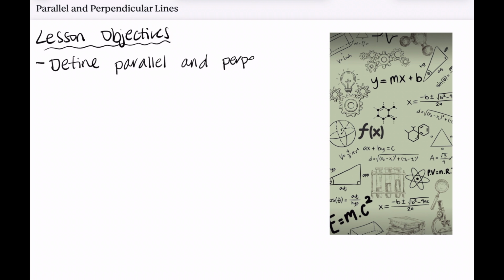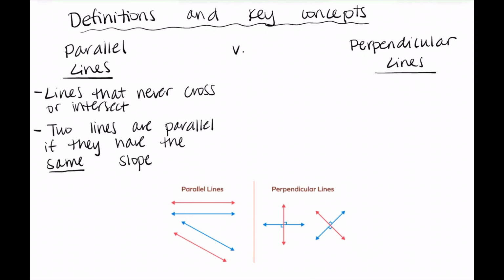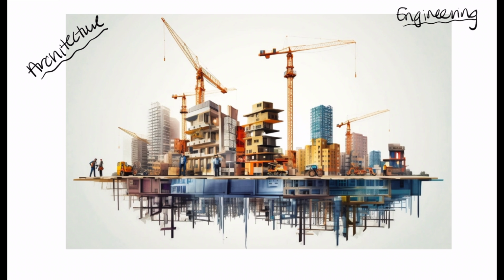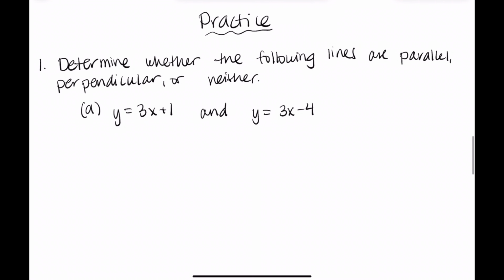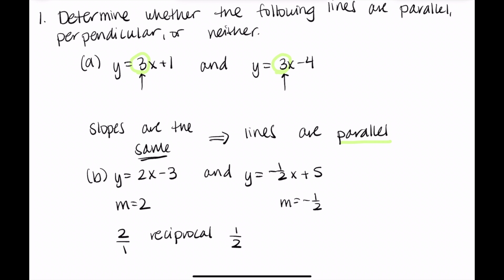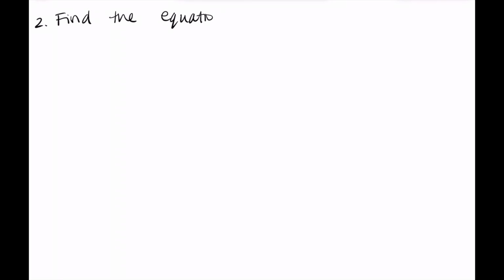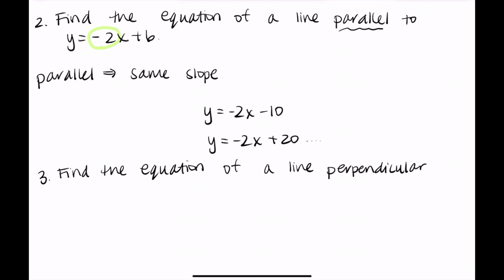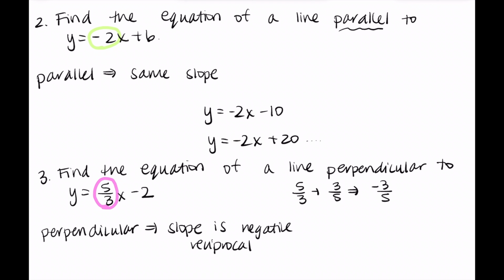Introduction to Parallel vs. Perpendicular: The Slope Trick You Need to Know!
📌 Parallel and perpendicular lines might seem tricky, but this video breaks them down in the easiest way possible!

In under 8 minutes, you’ll learn:
✅ How to identify parallel and perpendicular lines using slope
✅ The key difference between their slopes
✅ Real-world applications in city planning, architecture, and design
✅ How to write equations for parallel and perpendicular lines

💡 Test Prep Ready! This lesson is perfect for students prepping for exams or struggling with graphing equations.